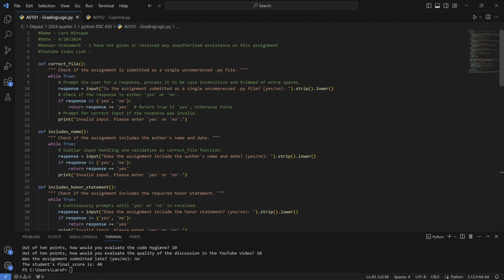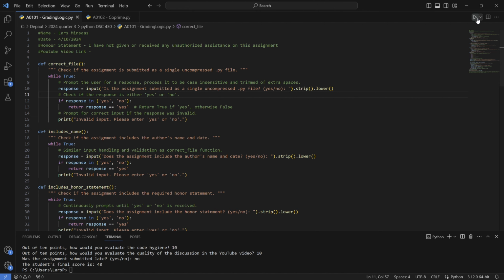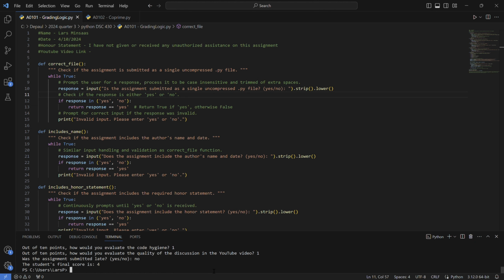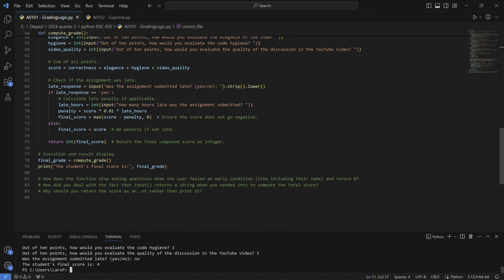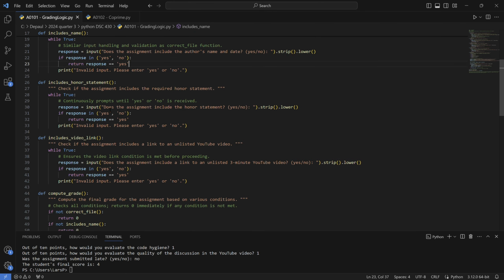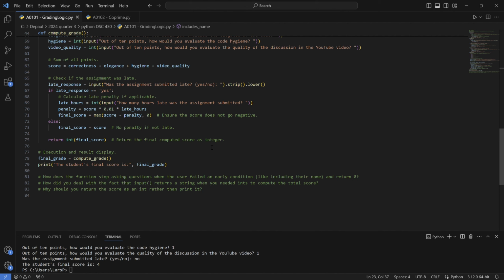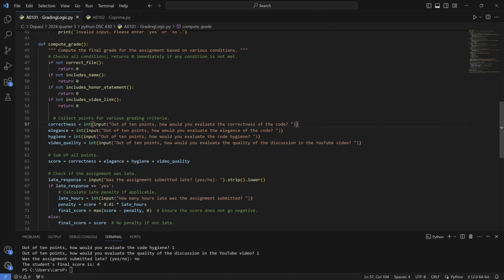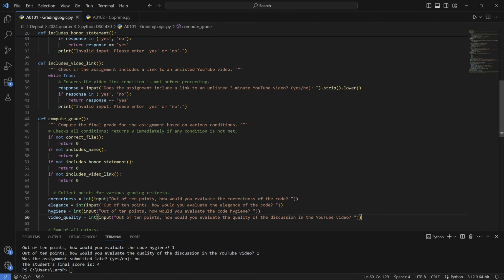A0101 GradingLogic py Lars Minsaas